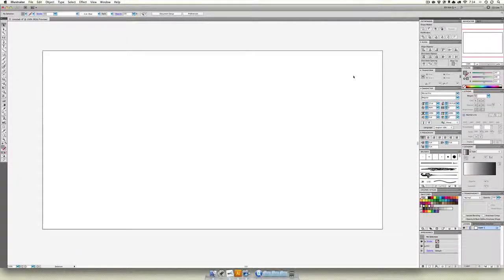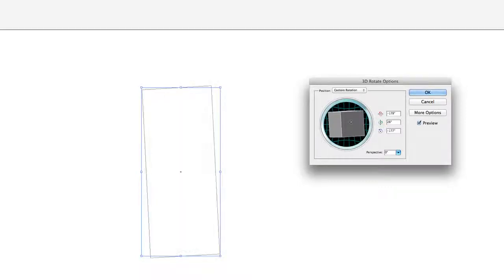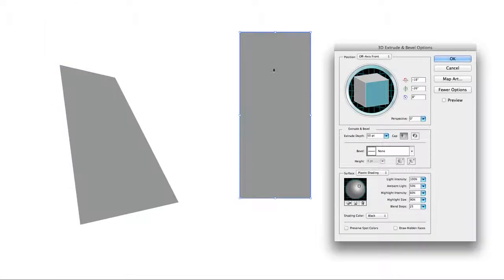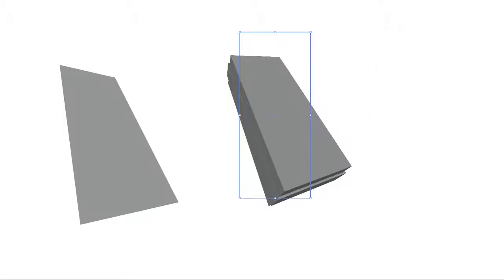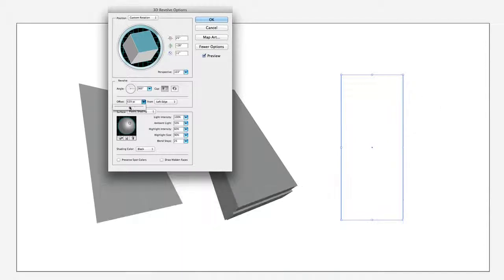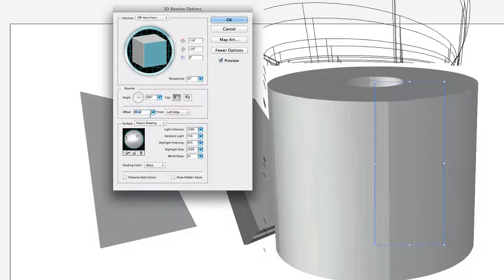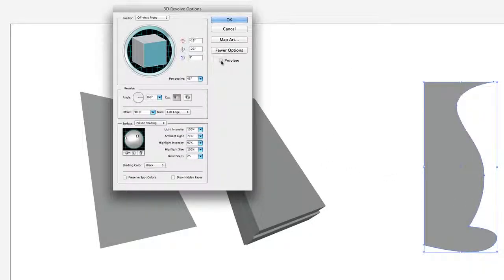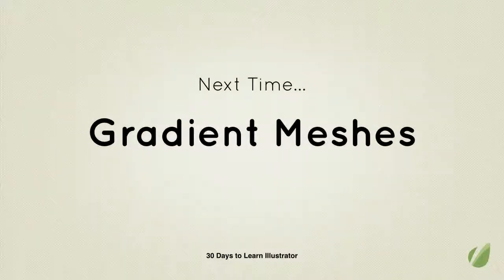27 3D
Learning Online